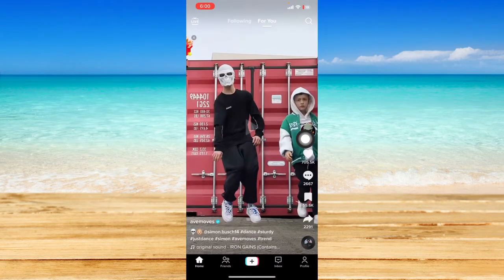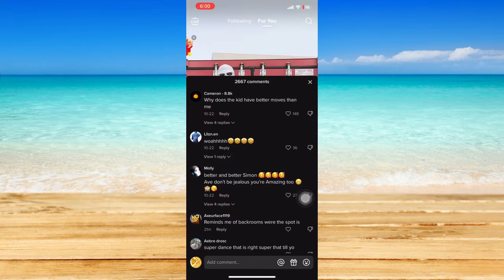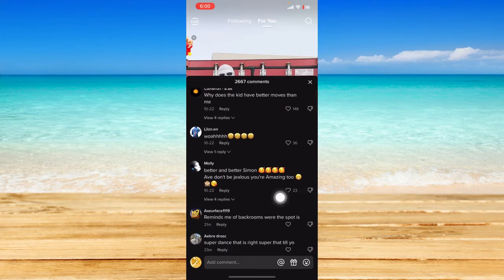How To Dislike a TikTok Comment